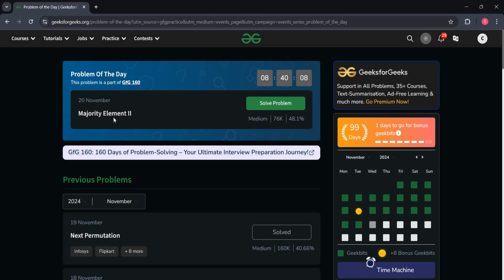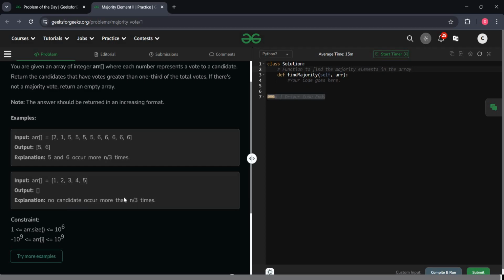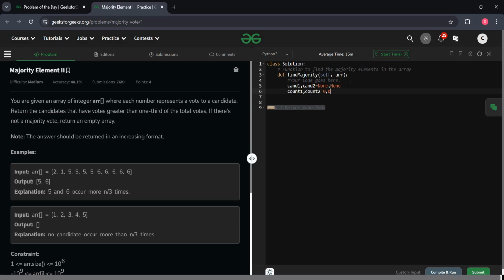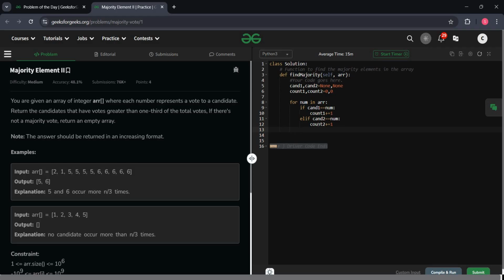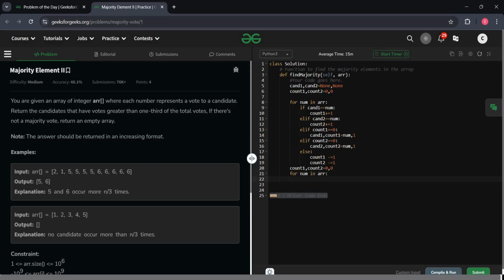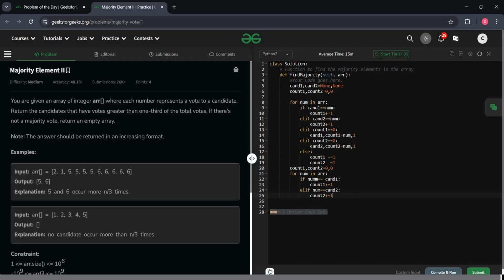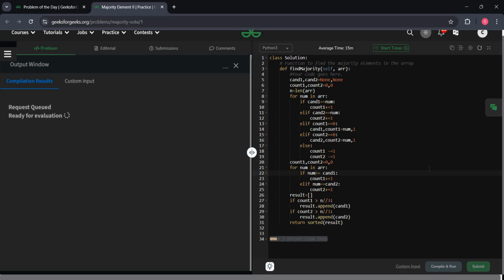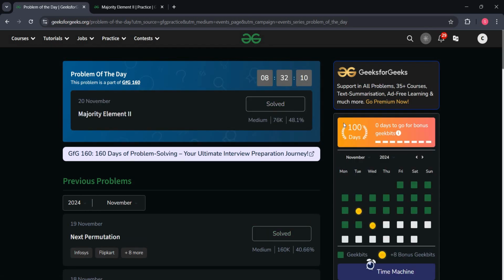100 Days of GeeksforGeeks Journey || Boyer-Moore Voting Algorithm || 100 Days Coding Challenge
Are you looking to solve the N/3 majority element problem efficiently? In this video, we dive deep into solving the problem of finding elements in an array that appear more than n/3 times using Python. We'll leverage the Boyer-Moore Voting Algorithm, a highly efficient solution with O(n) time complexity and O(1) space complexity.

This coding tutorial covers:

Problem Explanation: Understanding the majority vote problem.
Algorithm Overview: Breaking down the Boyer-Moore Voting Algorithm step-by-step.
Code Implementation: Writing Python code to identify the majority elements.
Example Walkthroughs: Testing the solution with detailed explanations.

Whether you're preparing for coding interviews, brushing up on data structures and algorithms, or solving problems on LeetCode, HackerRank, or Codeforces, GeeksforGeeks, this video will help you master this topic.

Programmers preparing for technical interviews.
Students learning Python and algorithms.
Anyone looking to solve array-based problems efficiently.
By the end of this video, you’ll have a complete understanding of how to tackle the N/3 majority element problem in Python.

🚀 Key Topics Covered:

Majority element problem explanation
Efficient solutions for coding problems